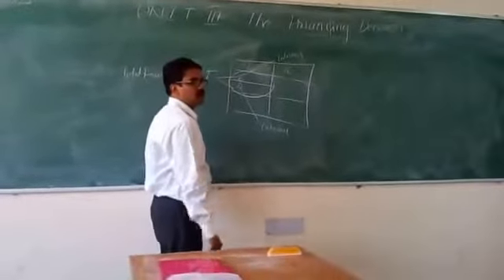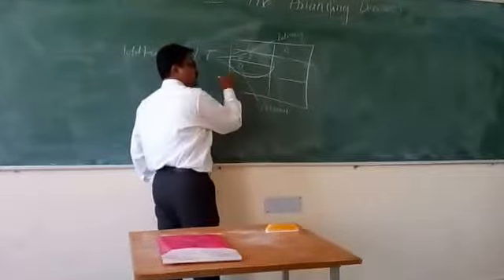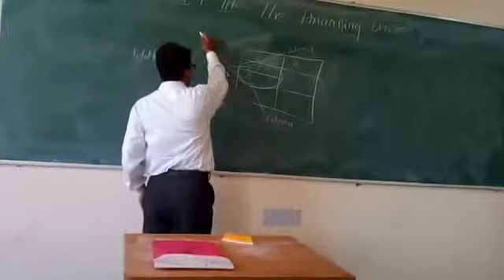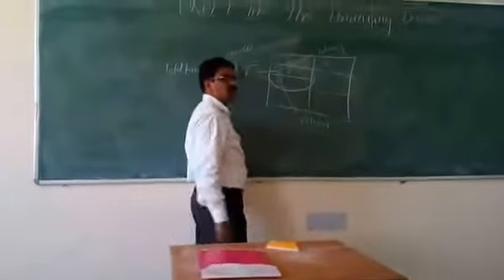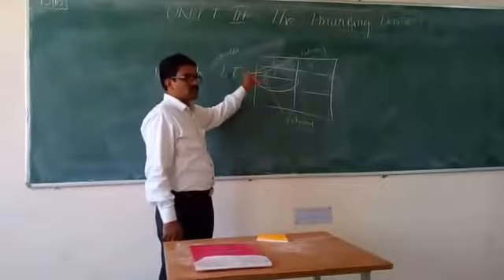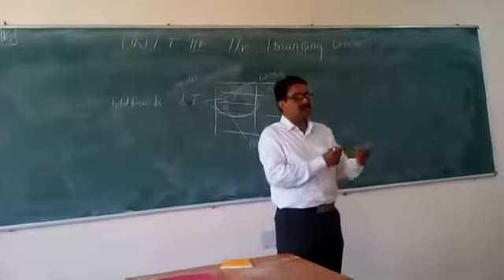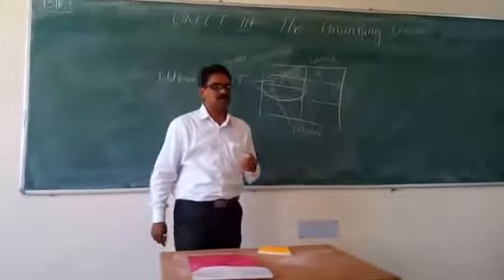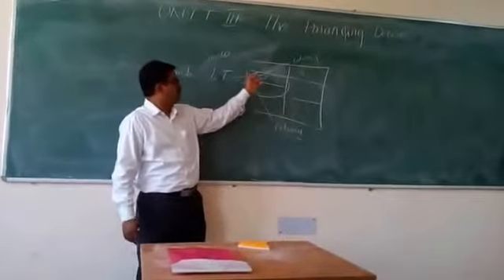Copy of Sources of capital